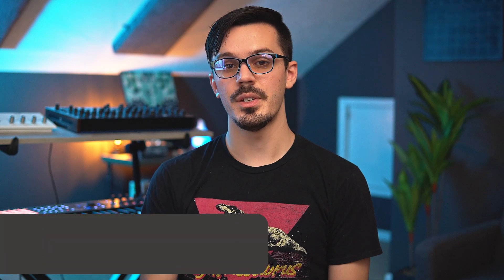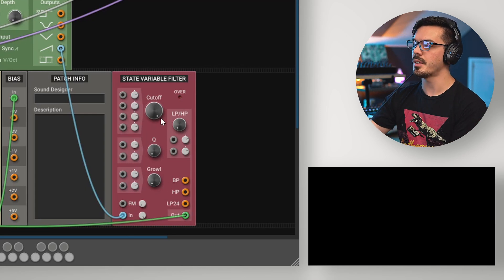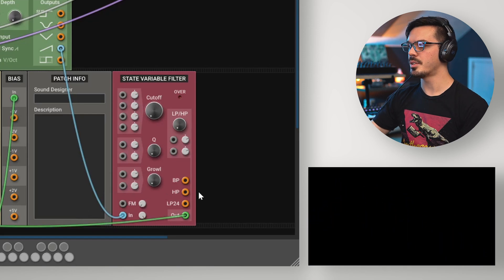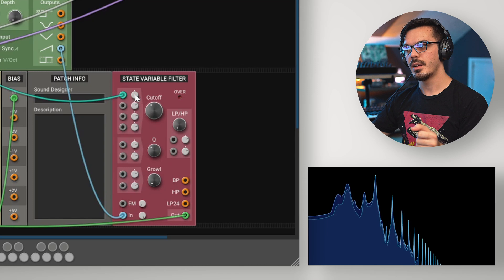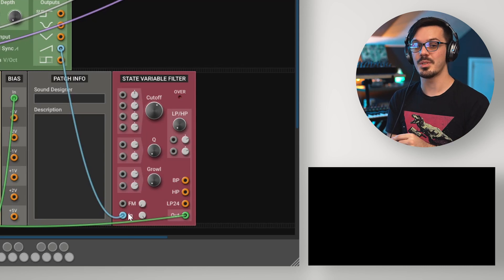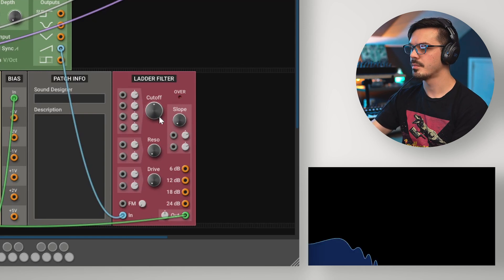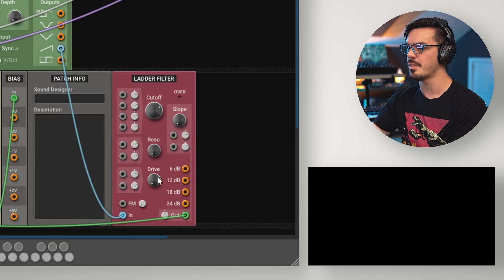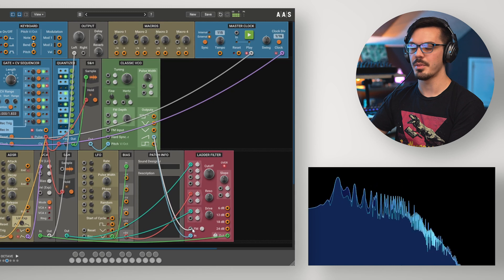Multiphonics Tutorial 7—The Filter Modules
In this tutorial, we explore filtering inside of Multiphonics using the State Variable Filter and Ladder Filter modules. Filtering is a core part of sound synthesis and these versatile modules cover a huge range of options. in this video we will review the different type of filters and how they work and give you a few ideas to try in your patches.

This video was created using Multiphonics CV-2, but the same concepts apply to the newer version, Multiphonics CV-3. While CV-3 introduces some differences compared to its predecessor, the core principles remain the same.

Your Modular Playground: Meet Multiphonics CV-3—Modular Synth & FX
Multiphonics is a polyphonic modular rack for musicians and sound designers. Craft and play unique synths or create custom effects to process your audio tracks.

At its core, Multiphonics features a harmonious ecosystem of modules built on AAS’s renowned physical modeling technology. Spanning from essential building blocks to unique and sophisticated originals, this collection includes modules emulating acoustic objects, analog and digital oscillators, filters, CV generators, and much more. With its intuitive interface, Multiphonics provides seasoned users with a fun, powerful space to explore musical and sonic ideas and quickly bring them to life.  For those new to sound synthesis, it is an inspiring learning environment.

Multiphonics features hundreds of inspiring synth and effects patches, crafted by top sound designers—ready to use or tailor to your style. With full MPE support, it delivers unmatched expressivity, plus a curated selection of patches designed specifically for the leading MPE controllers.

MULTIPHONICS AS AN INSTRUMENT
Build and play your own synthesizers. Warm analog, crisp digital, vivid physical modeling, hybrid—bring your wildest sonic ideas to life. Create from scratch or tailor one of the hundred factory synths to find unique sounds.

MULTIPHONICS AS AN EFFECT
Use Multiphonics as a powerful effect plug-in in your DAW. Filters, delays, distortions, manglers, acoustic resonators—transform your tracks in bold and inspiring ways. Assemble your own effect patches or delve into the comprehensive factory library.

WHAT'S NEW IN MULTIPHONICS CV-3?
Physical Modeling: Explore the warm, organic sonorities of a new array of physical modeling oscillators and filters, recreating the natural sound and texture of acoustic objects and resonators.

Polyphony, instantly: Transform any patch into a polyphonic instrument with a single click. Fill your music with rich chords and textures from one of the 80+ new synths from the library.

MPE Compatible: Experience unparalleled expressivity with seamless MPE support. Explore factory-designed synths for MPE controllers including the Roli Seaboard and Expressive E Osmose.

FM Synthesis: Rediscover the magic of FM synthesis with the new 3-operator module echoing the rich, iconic digital sound of 80s synth hits and arcade soundtracks.

THE AAS SOUND AND FEEL
At its core, Multiphonics CV-3 features a harmonious ecosystem of modules built on AAS’s renowned physical modeling technology. Spanning from essential building blocks to unique and sophisticated originals, this collection includes modules emulating acoustic objects, analog and digital oscillators, filters, CV generators, and much more. Behind their simple look, the modules pack features which the power user will appreciate: an array of unique physical modeling oscillators, plenty of modulation options, audio rate modulation, curated defaults, feedback loops, etc.—all delivered with musicality.

EXPLORE OUR COLLECTION OF PATCHES
Get ready for a wild sonic journey with this eclectic collection of synth and effect patches created by renowned artists.

TOP FEATURES:
 - Modular synthesizer plug-in
 - Modular effects plug-in
 - Extensive collection of modules
 - New - Polyphonic
 - New - Physical modeling oscillators
 - New - FM oscillator
 - New - MPE compatible
 - Direct access to MIDI control and expression signals
 - Factory library with XXX instrument patches and XXX effects patches
 - Integrated module and patch browser
 - Support for all major plug-in formats
 - Standalone instrument version
 - In-depth online manual
 - Series of tutorials

WINDOWS - MacOS - 64-BIT
VST2 - VST3 - AU - AAX NATIVE - STANDALONE
Multiphonics CV‑2 is compatible with nearly all DAWs.